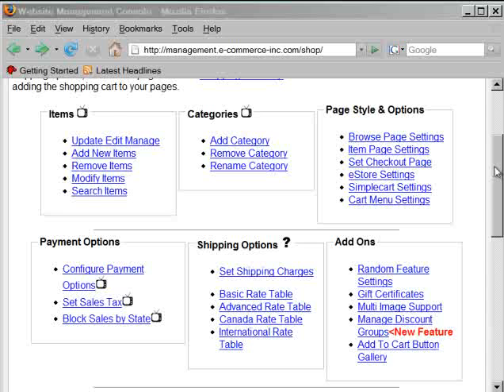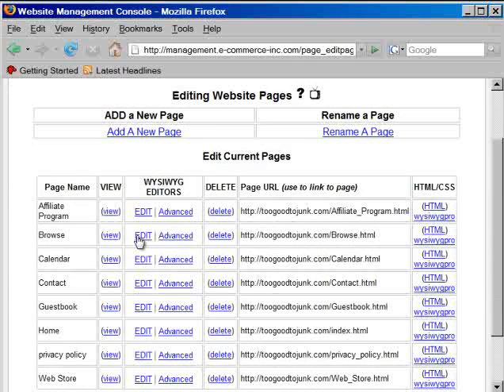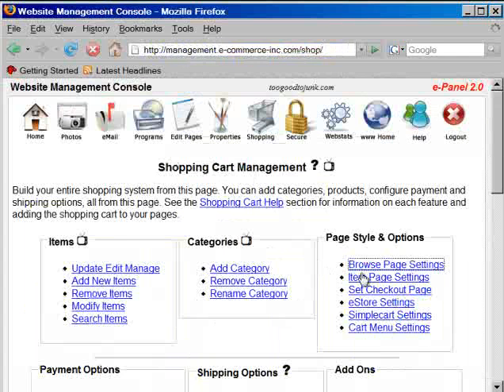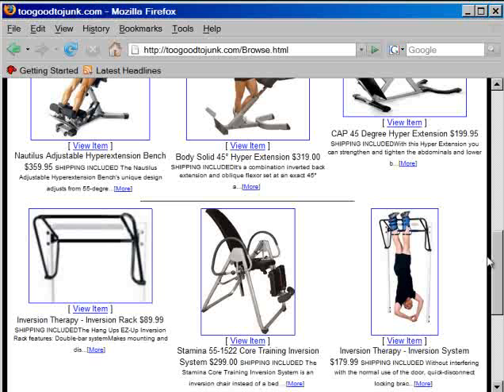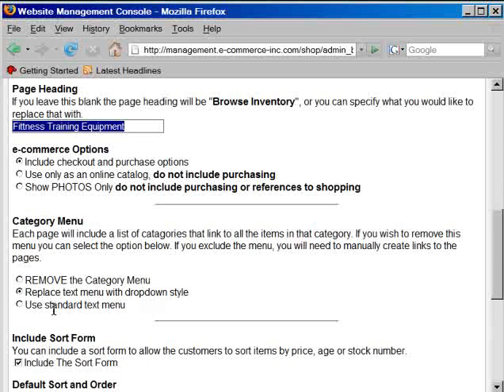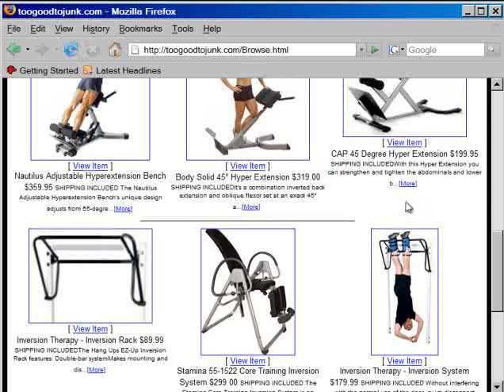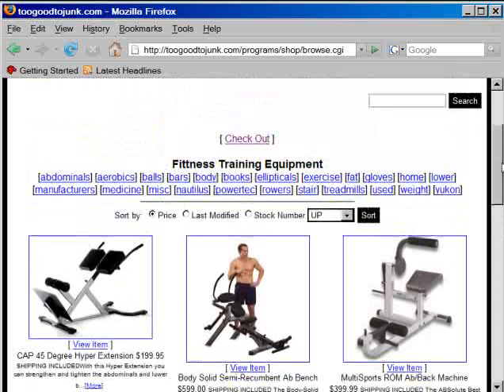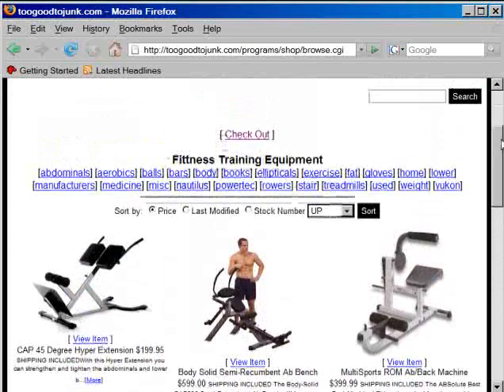Setting up the shopping cart ecommerce on pageBuzz demo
The browse program is part of the pageBuzz.com shopping cart sste. One of 4 carts currently available and dating back to 2003 it is the simplest cart in the system.

This simple cart, displays thumbnails of products for sale and has just a few options for configuration. This video trys to explain how to set this up and the differences between the options.

Of course, this is just one of the cart options and only concerns the display of products. Options, shipping and other features are changed in other programs.

pageBuzz.com is one of the slickest carts available for small business. If you would like to see how slick this all is, check out the demo